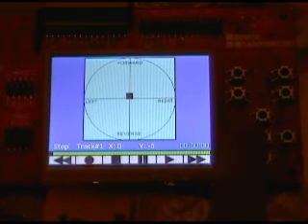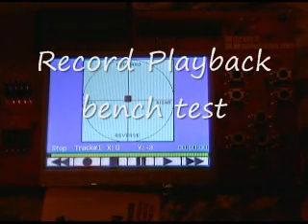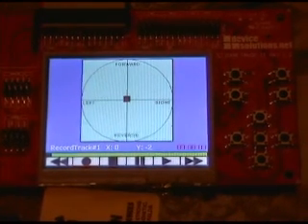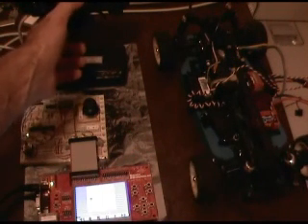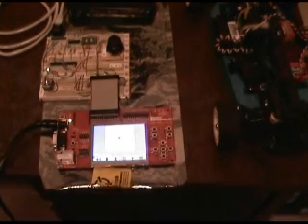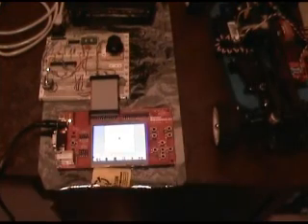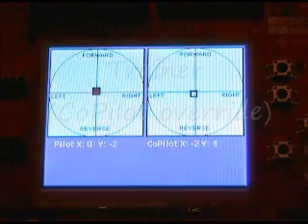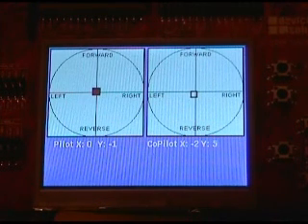Dare to Dream Different Contest - R/C Recorder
A radio controled  R/C  recorder and play back. Microprocessor controled path  or flight  recorder with play back ability.